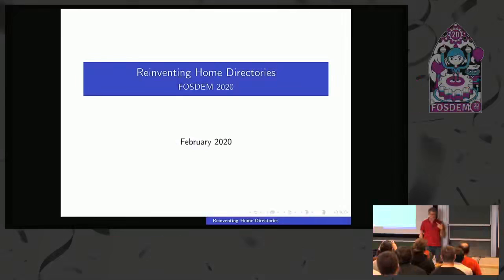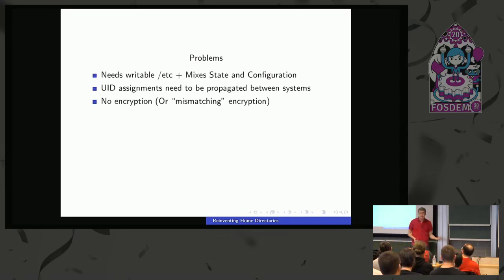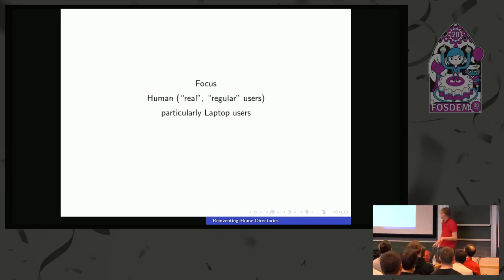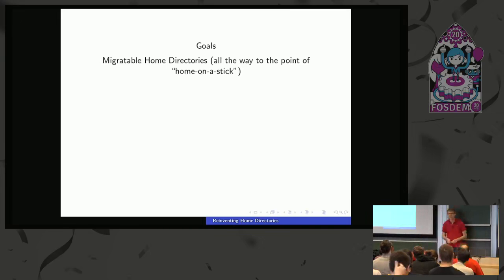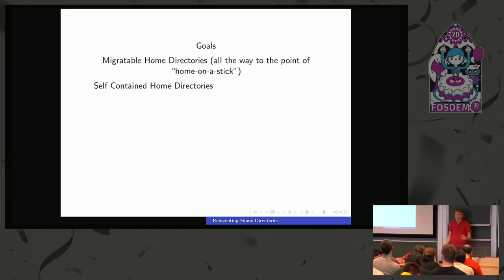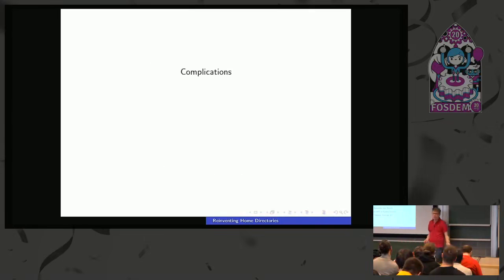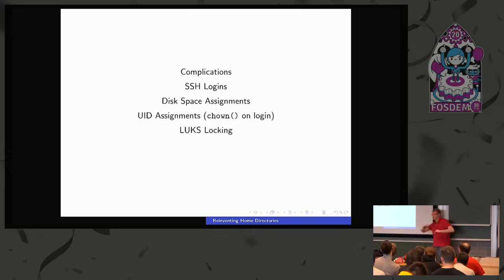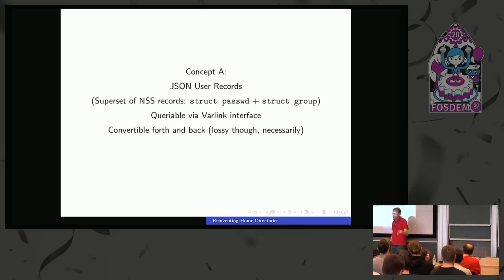Reinventing Home Directories Lets bring the UNIX concept of Home Directories into the 21st century